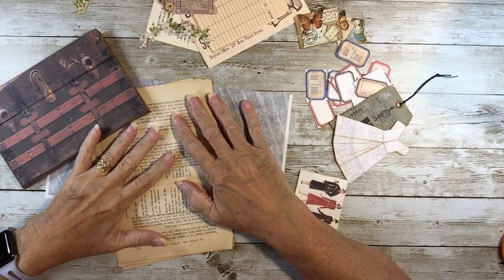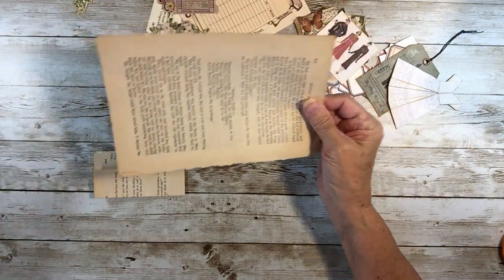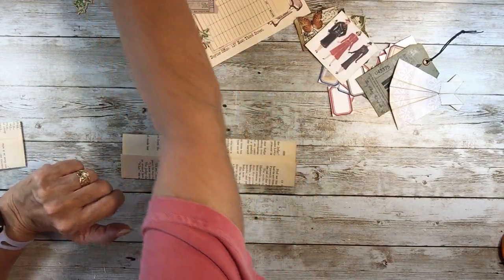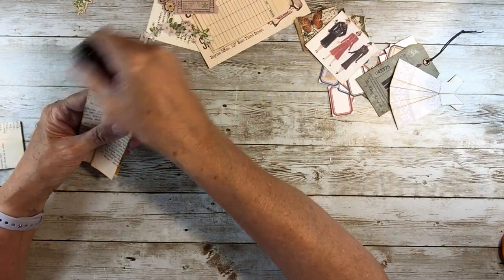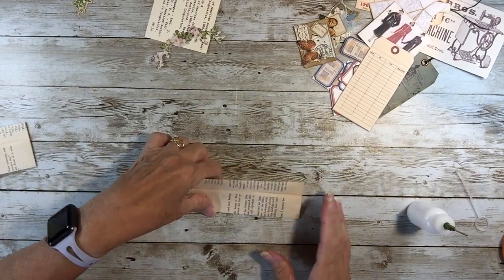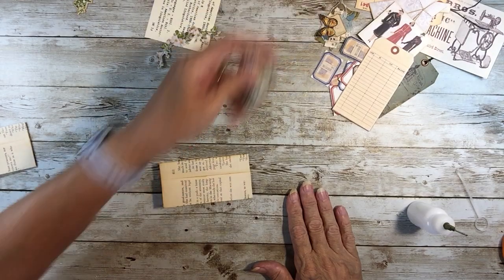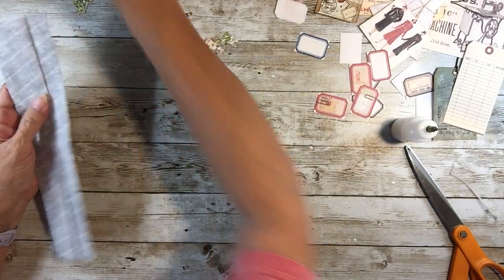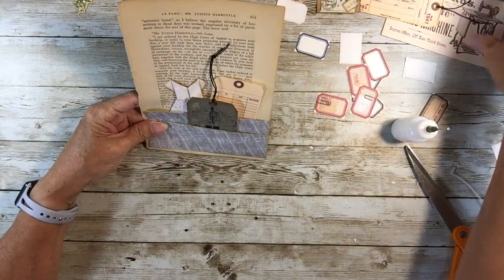Junk in the Trunk for Junk Journals - Page Wrap around - 4 pockets from 1 book page - Quick and EASY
Hello! Let's make some junk journal page wrap arounds. Perfect for tucking in ephemera on your pages. Make up a bunch and have them on hand to embellish as needed for your junk journals.

Pat